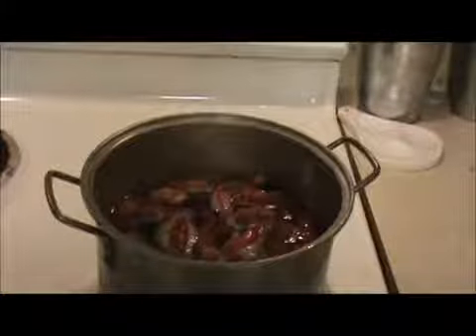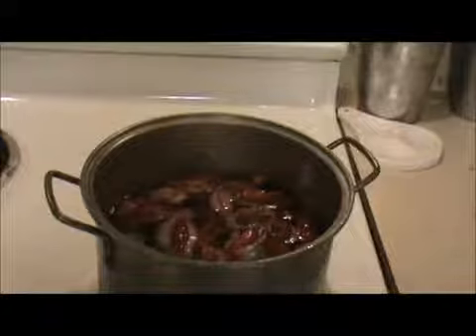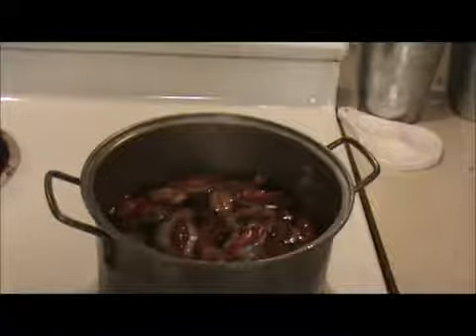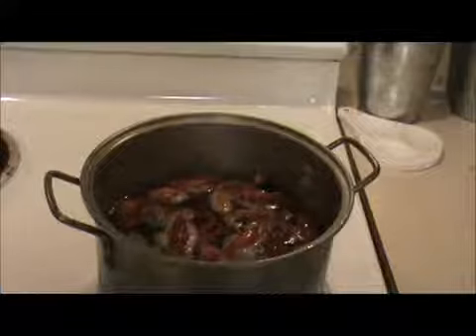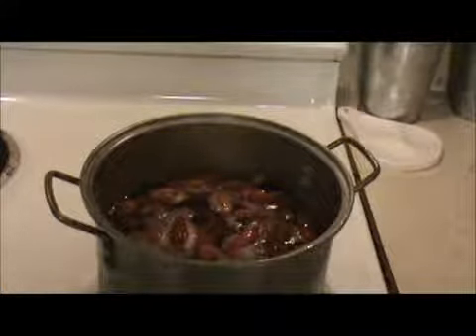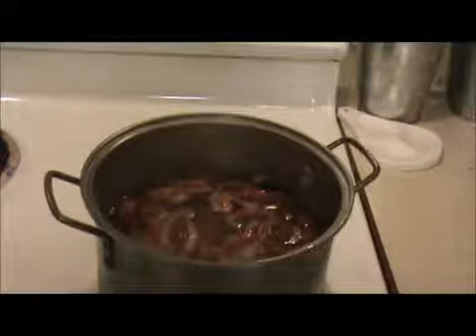Just Eat The Bait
Fishing,Hunting,Camping,Survival,Catfishing,Outdoor Hacks,Fat Boyz Outdoors,Reviews, Shad,Throw Net,Cast Net,Tournaments,Boat Detailing,Disabled,Autistic,Handycapped,